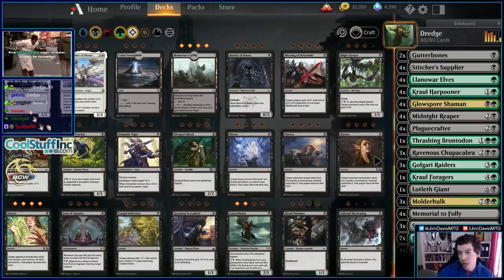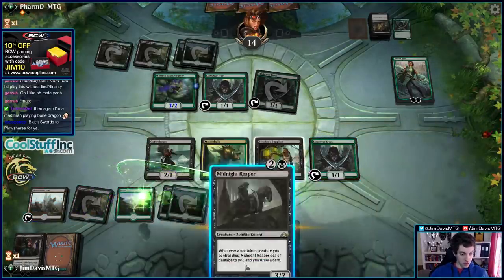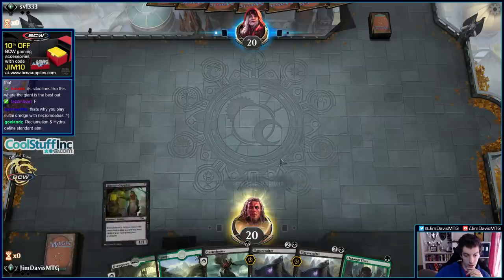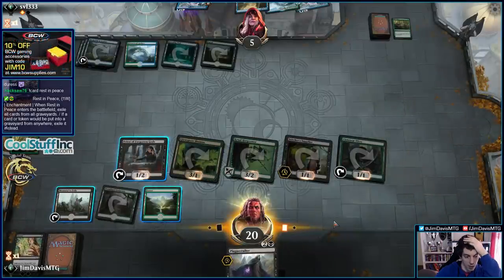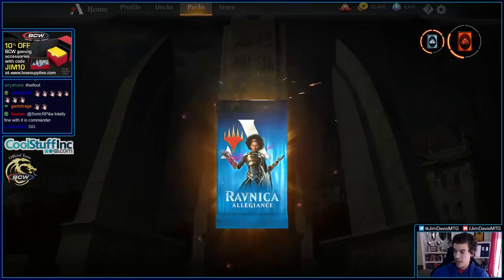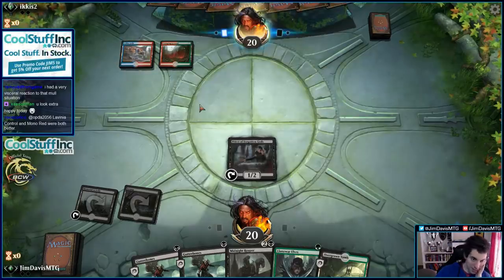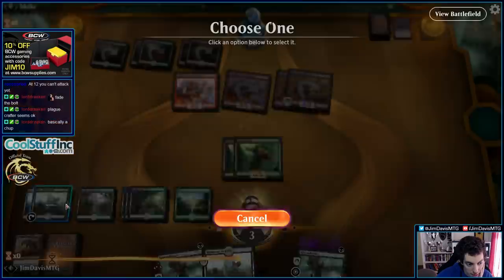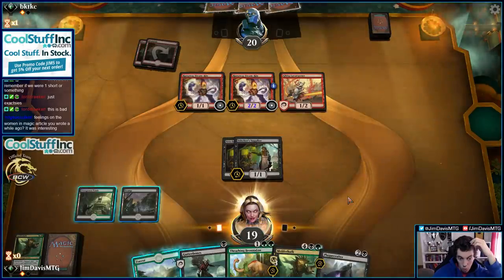So A Skeleton, A Priest, And An Elf Walk Into A Bar...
We try out the old Golgari Undergrowth Dredge deck with some new Ravnica Allegiance additions!

Dredge

7 Forest
4 Glowspore Shaman
2 Golgari Raiders
4 Gutterbones
1 Kraul Foragers
2 Kraul Harpooner
4 Llanowar Elves
4 Memorial to Folly
4 Midnight Reaper
3 Molderhulk
4 Overgrown Tomb
4 Plaguecrafter
4 Priest of Forgotten Gods
2 Ravenous Chupacabra
4 Stitcher's Supplier
3 Swamp
4 Woodland Cemetery

4 Duress
2 Kitesail Freebooter
1 Kraul Foragers
2 Kraul Harpooner
1 Lotleth Giant
3 Necrotic Wound
2 Thrashing Brontodon

MTG Arena Export

7 Forest (XLN) 276
4 Glowspore Shaman (GRN) 173
2 Golgari Raiders (GRN) 130
4 Gutterbones (RNA) 76
1 Kraul Foragers (GRN) 135
2 Kraul Harpooner (GRN) 136
4 Llanowar Elves (DAR) 168
4 Memorial to Folly (DAR) 242
4 Midnight Reaper (GRN) 77
3 Molderhulk (GRN) 190
4 Overgrown Tomb (GRN) 253
4 Plaguecrafter (GRN) 82
4 Priest of Forgotten Gods (RNA) 83
2 Ravenous Chupacabra (RIX) 82
4 Stitcher's Supplier (M19) 121
3 Swamp (XLN) 268
4 Woodland Cemetery (DAR) 248

4 Duress (XLN) 105
2 Kitesail Freebooter (XLN) 110
1 Kraul Foragers (GRN) 135
2 Kraul Harpooner (GRN) 136
1 Lotleth Giant (GRN) 74
3 Necrotic Wound (GRN) 79
2 Thrashing Brontodon (RIX) 148